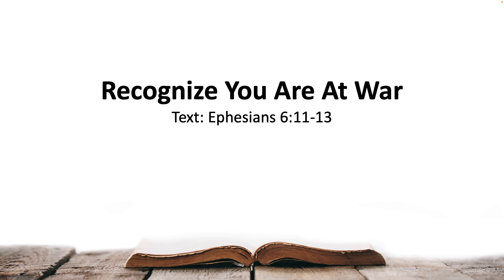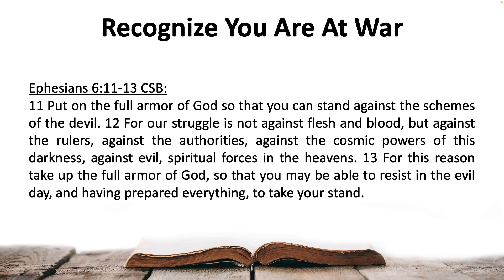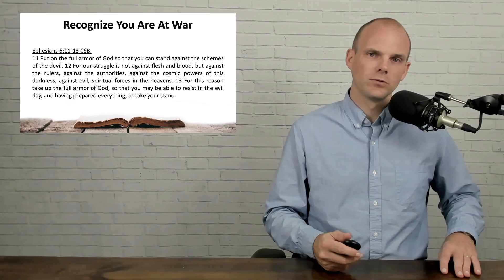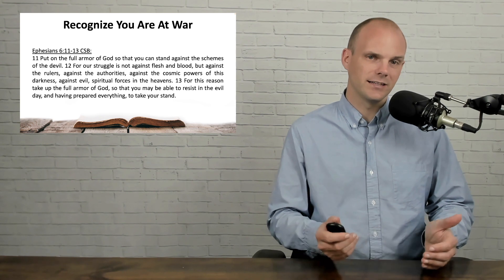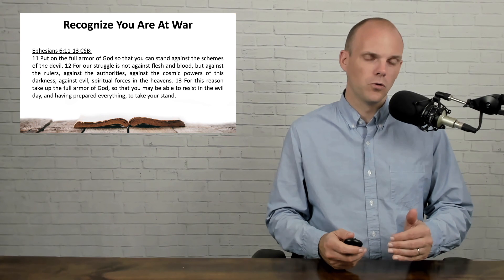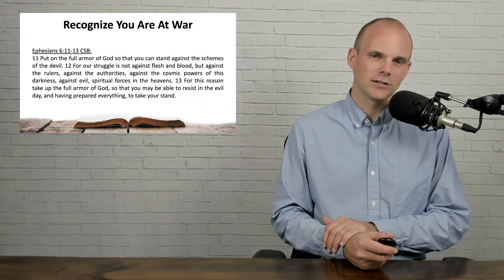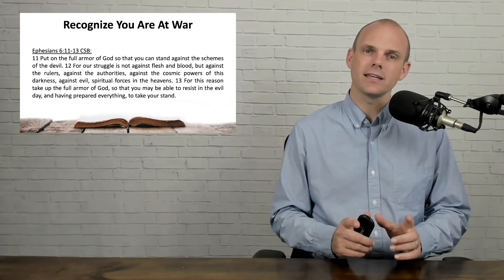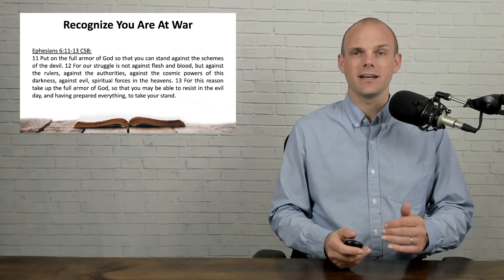Ephesians 6 : 11-13 Recognize You Are At War